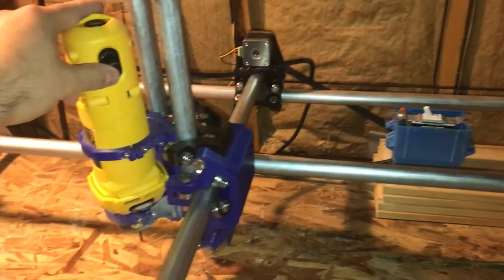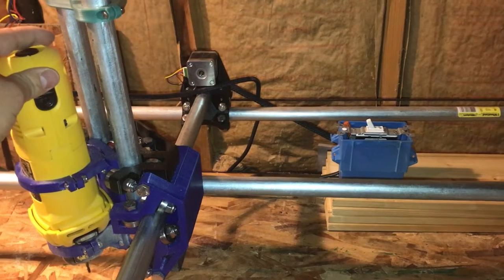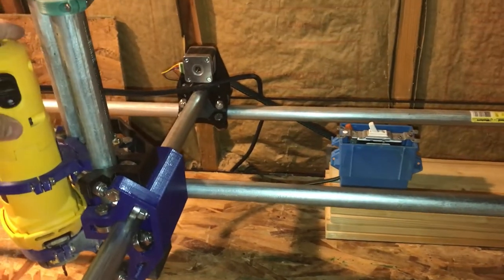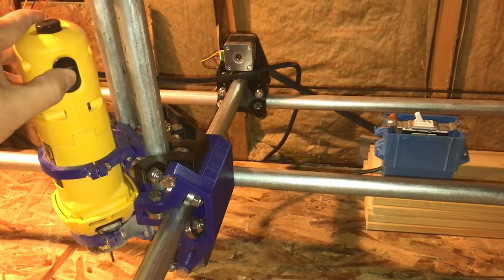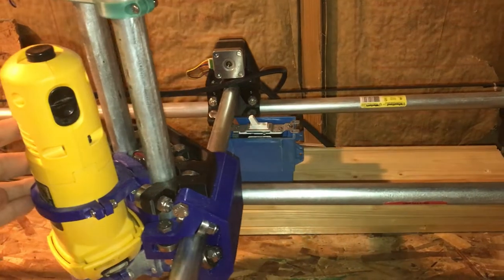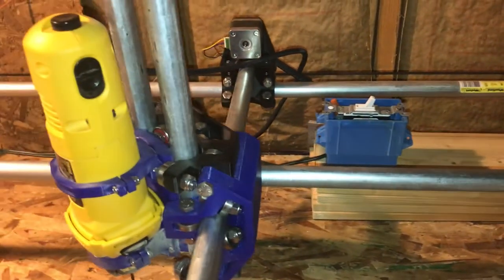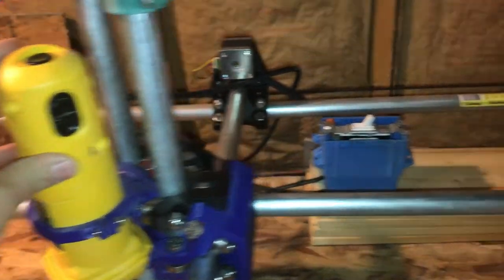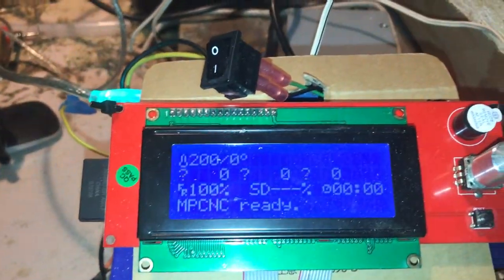MPCNC crude trick to power off the spindle automatically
When a job is finished the spindle will usually go to home then wait 6 minutes then disable the stepper motors.  If the spindle is still running it will fall down and burn a hole in whatever is underneath it.  So this is a crude trick to turn off the spindle at the end of a job.